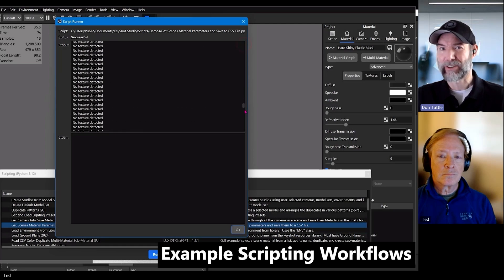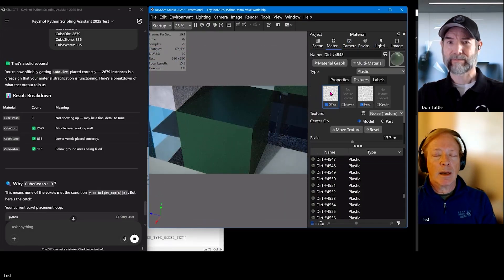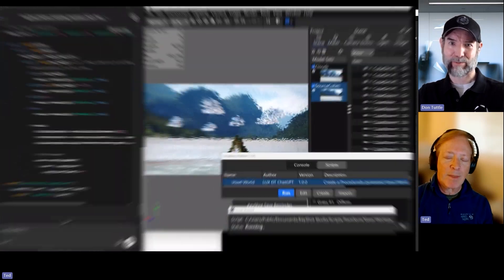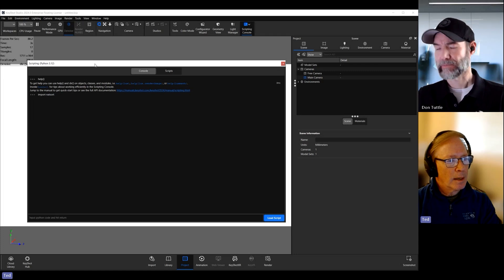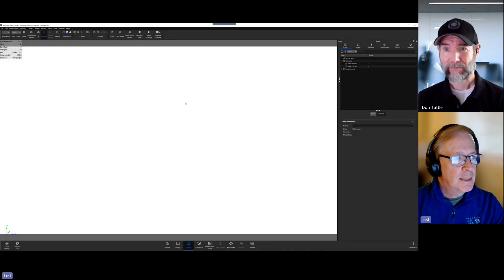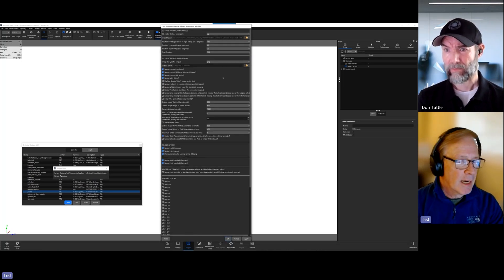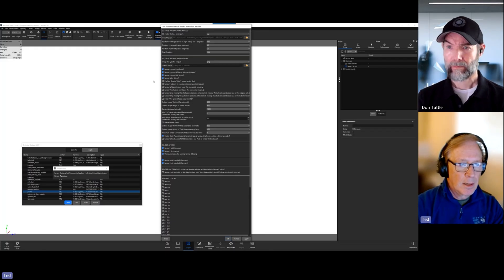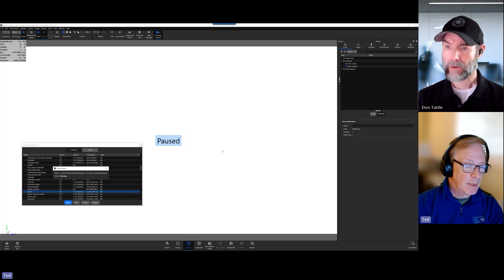Part 2 - Hands On Scripting In KeyShot Studio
In this 5 part series with CEO and Entrepreneur Ted Christianson and Global Training Specialist Don Tuttle, we'll cover best practices, and methods for leveraging Python Scripting & KeyShot Studio to automate rendering workflows.